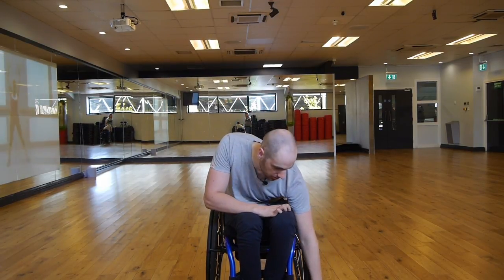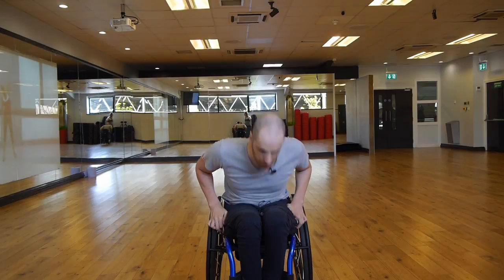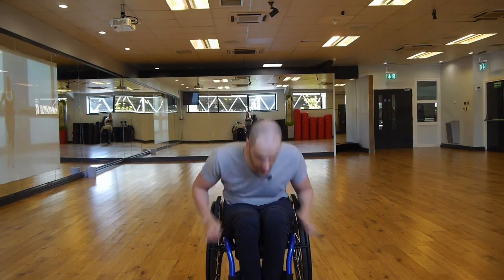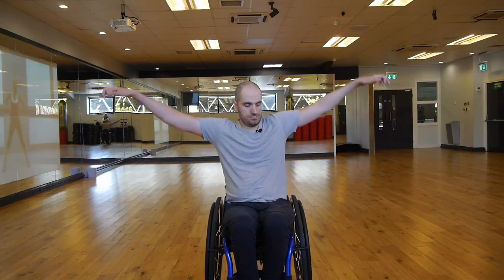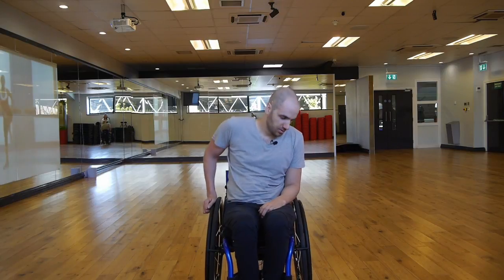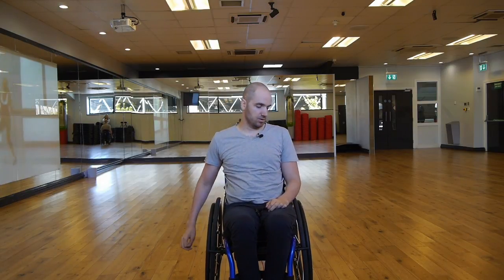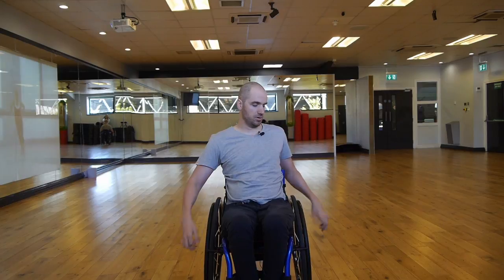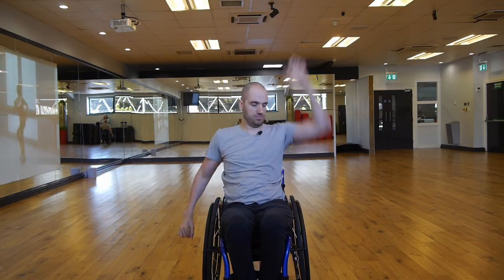No Equipment Beginner HIIT Workout for Wheelchair Users | ADAPT TO PERFORM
A simple Introduction to HIIT Workouts. Great if you're new to fitness, getting back from injury or struggle with resistance exercise. Do this 3 times a week and you'll quickly be doing the more advanced stuff. Best of all, no equipment and can be done anywhere!